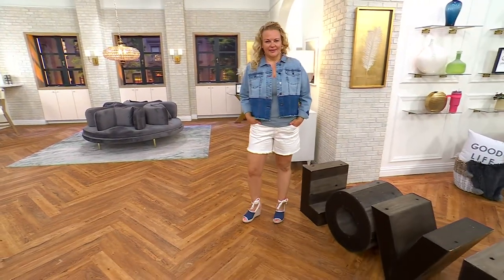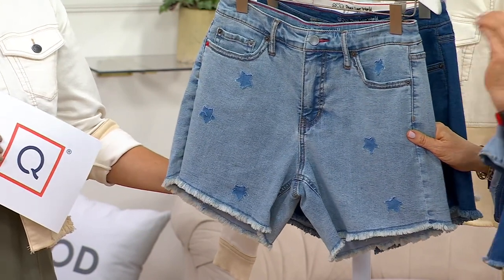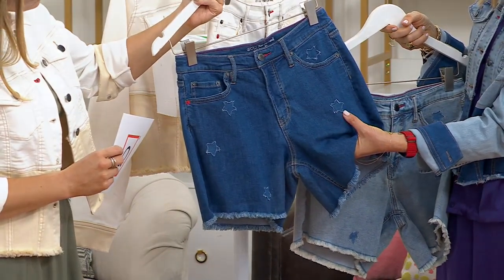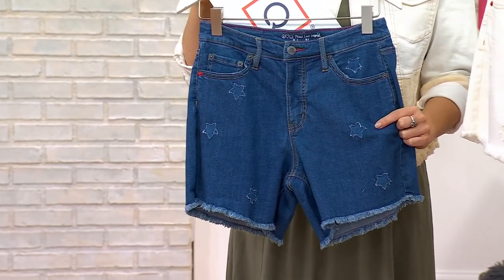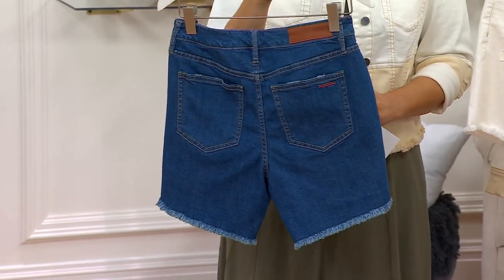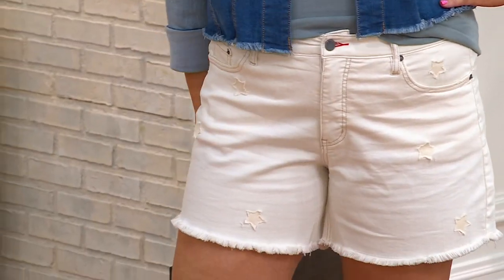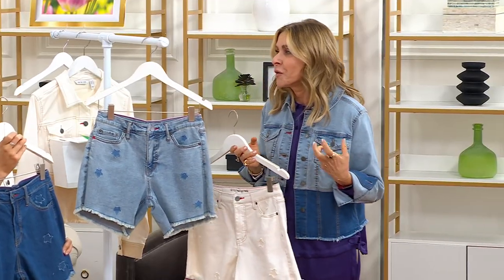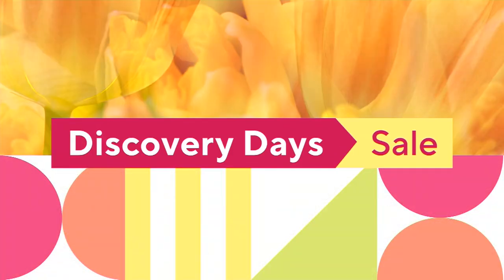Peace Love World Love Unites Us Denim Bermuda Short on QVC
Peace Love World Love Unites Us Denim Bermuda Short